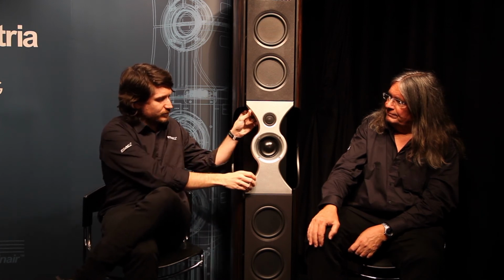PMC fact fenestria launch Munich High End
PMC designers Oliver and Peter Thomas talk about the tech behind their most ambitious, and tall, domestic speaker so far.